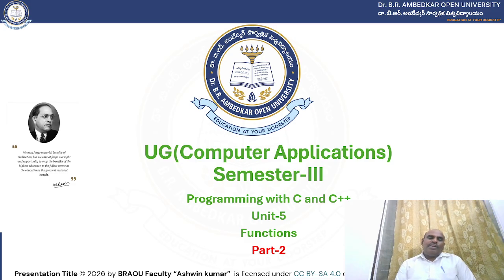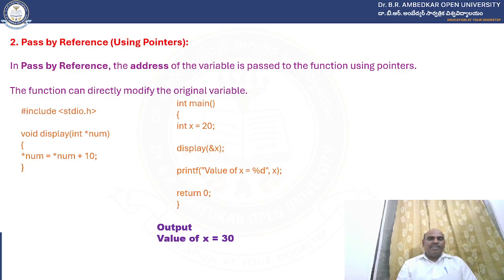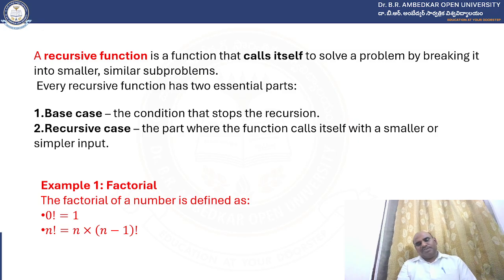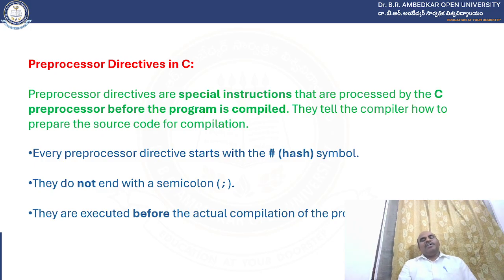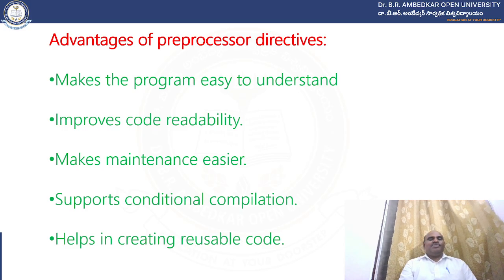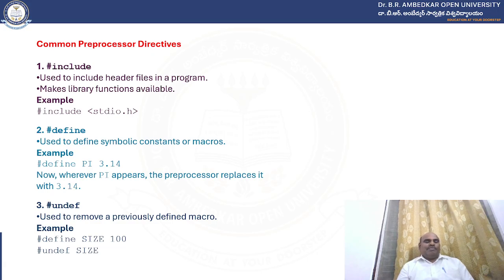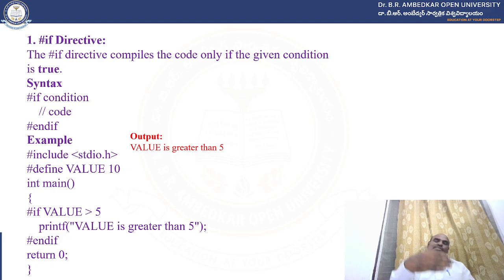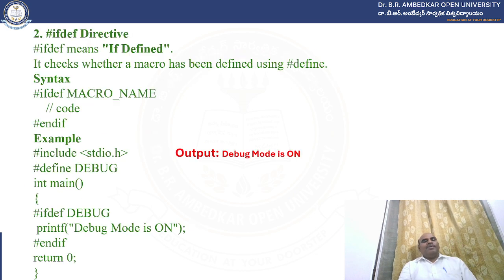UG(Computer Applications)3semester Programming with C AND C++